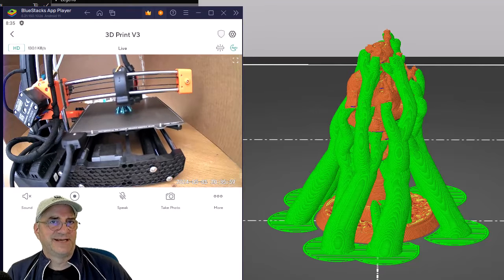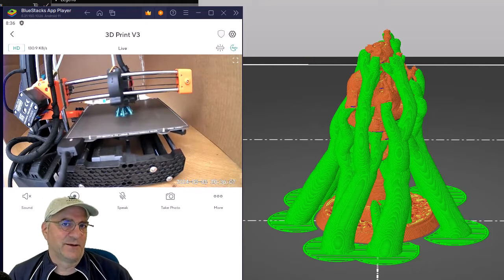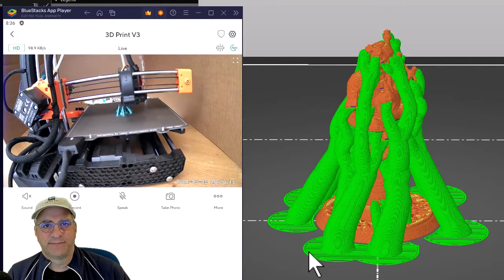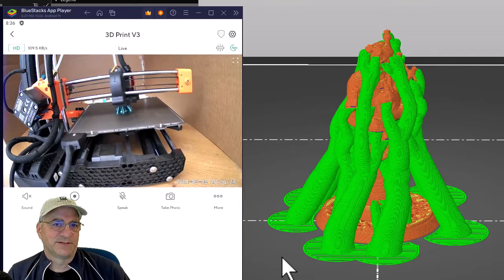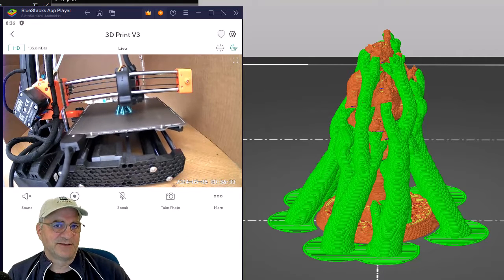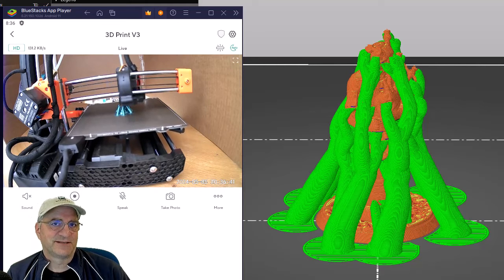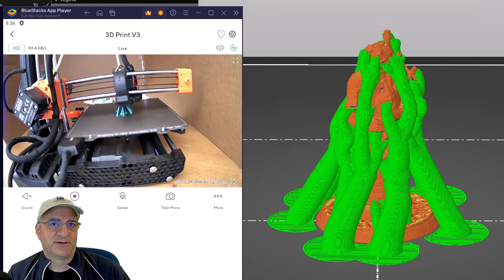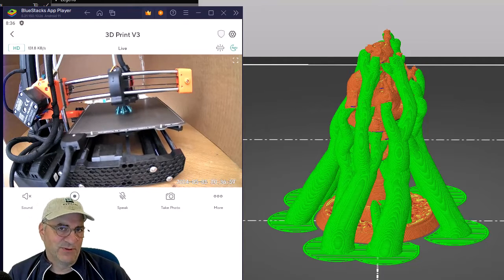Running - the Wyze - Android Apps on Windows 11 with Bluestacks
Microsoft's Windows Subsystem for Android is dead, but you can still run Android applications on Windows 11 with the Bluestacks Android emulator.

I use the Wyze Android application to watch a 3D print in progress.